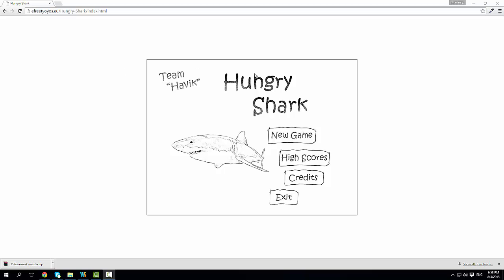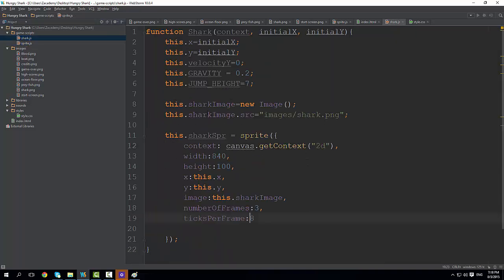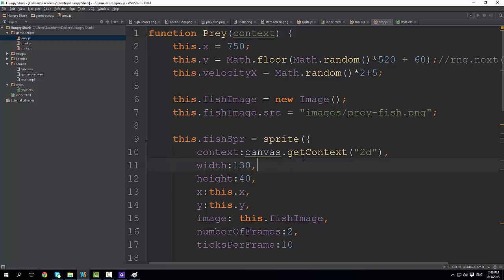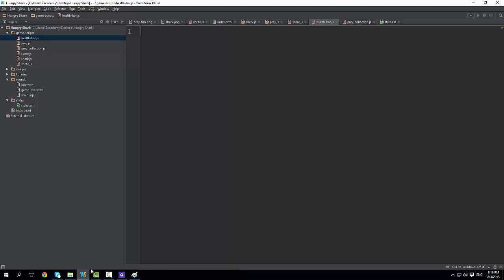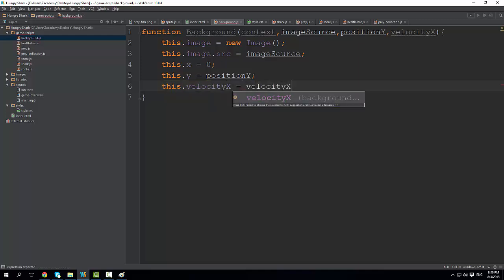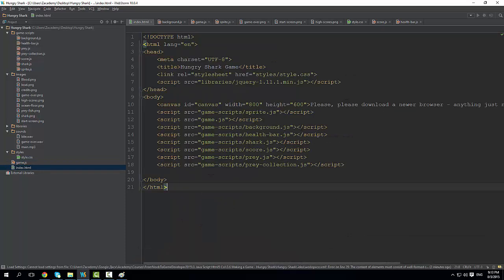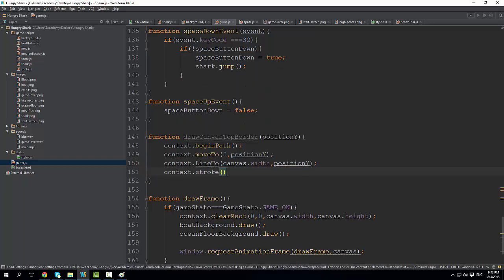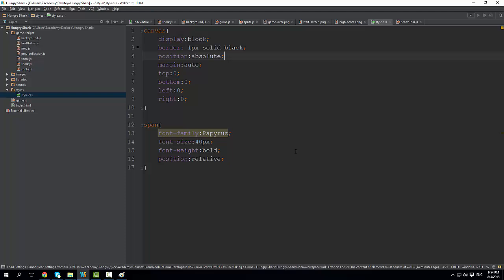3.6 Making a Game with Canvas - Hungry Shark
With the knowledge of HTML, CSS, JavaScript and Canvas we can now attempt to make a game. This is by no means the correct way to implement HTML5 games, but the idea of this lecture is to show you how someone would do it by hand, without the use of an HTML5 Engine. In the next course we will be using Phaser and this will make things easier, simpler and turn HTML5 development into a joyful experience.